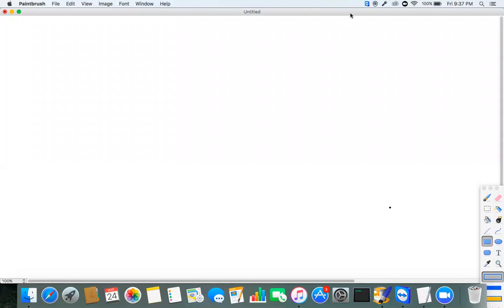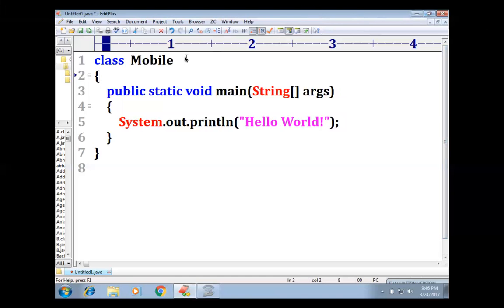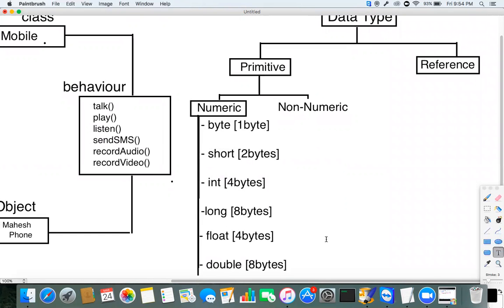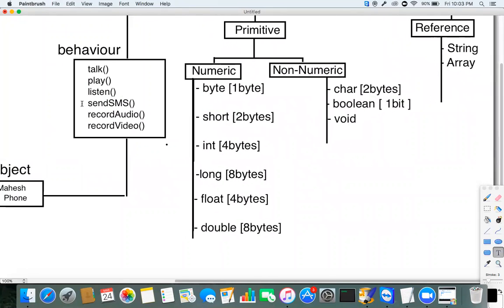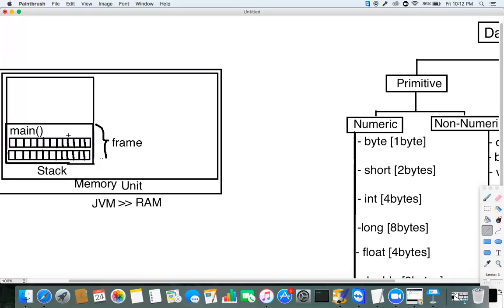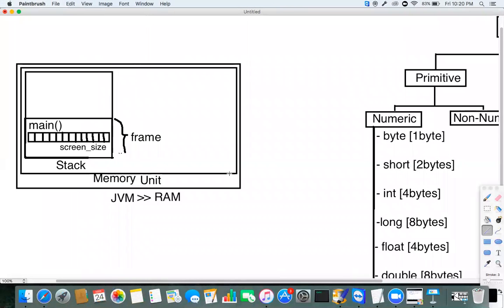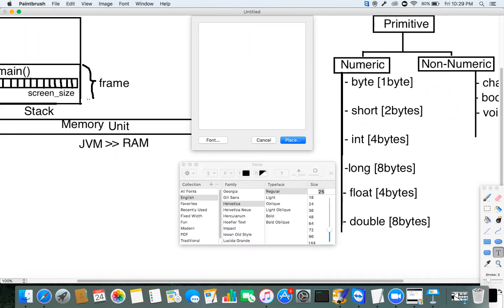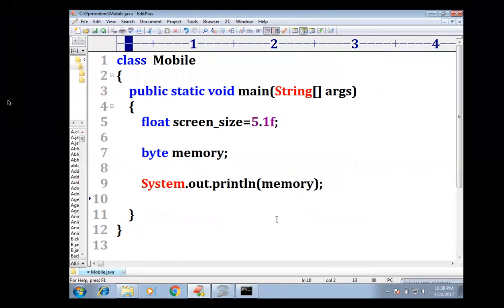Data Types in Java and Variables - Part1 by Mahesh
1. In this video we will learn about data types in Java.
2. Types of Variables.